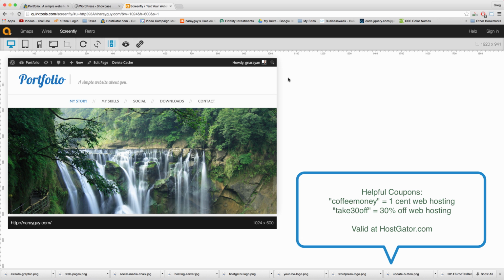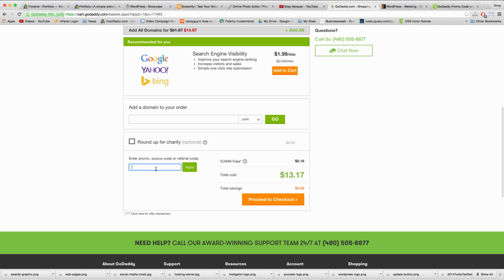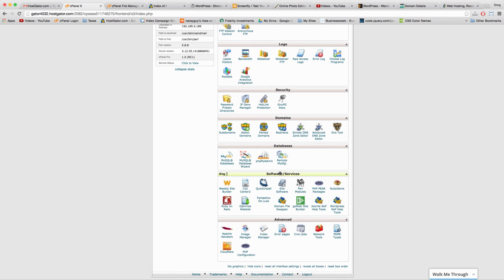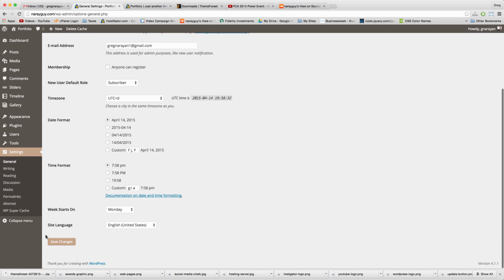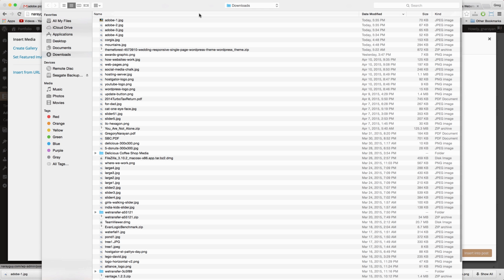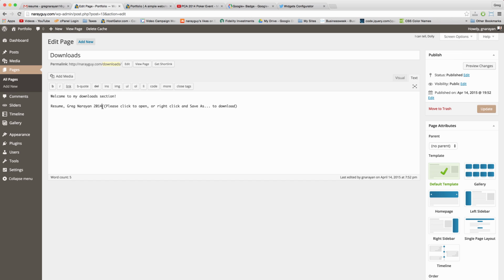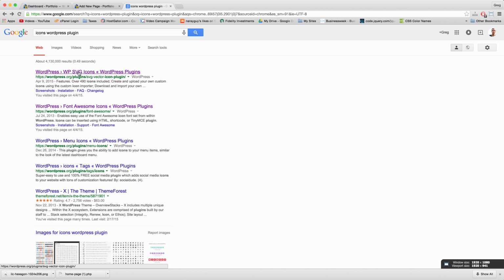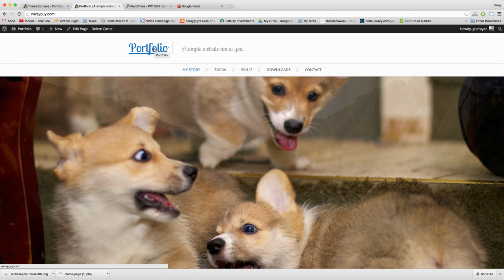Create a Portfolio Website in WordPress - 2015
Create a single page / one page portfolio website in WordPress to put your resume - music, art, photos, videos and obviously your actual resume too - online! Not only learn the basics of how to create a WordPress website but also how to design responsive graphics, images sliders and timelines to set yourself apart from the pack.